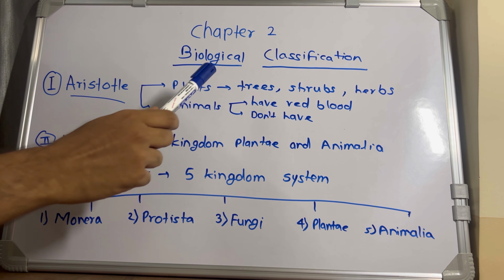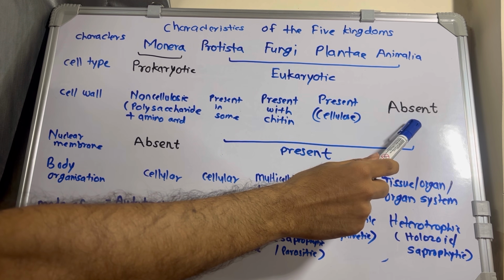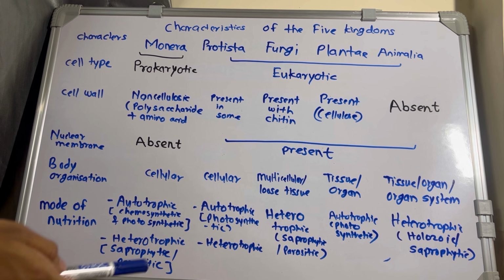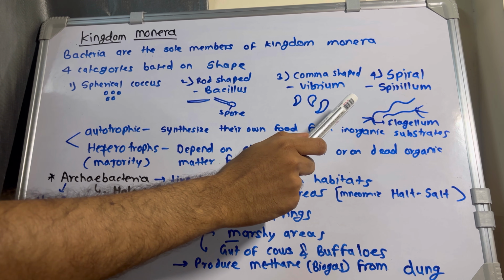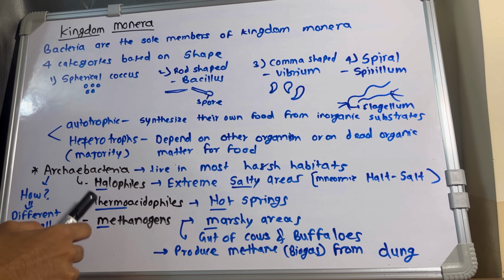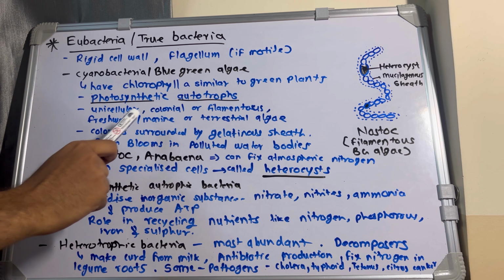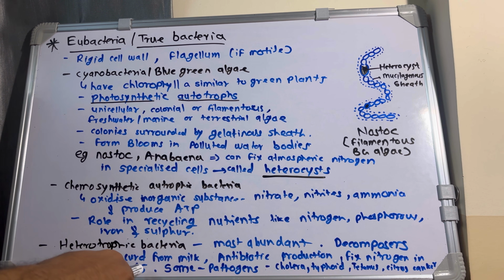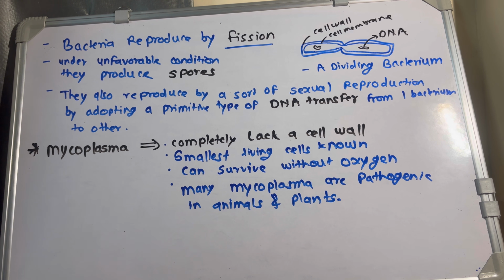Biological Classification Part 1 | NEET BIOLOGY CHAPTER 2 class 11 By Dr. Amit Tengse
Biological classification part 1
Chapter 2 biology class 11
Neet

By Dr. Amit Tengse